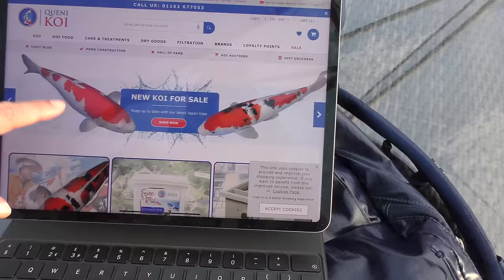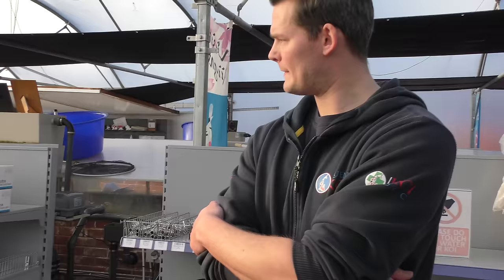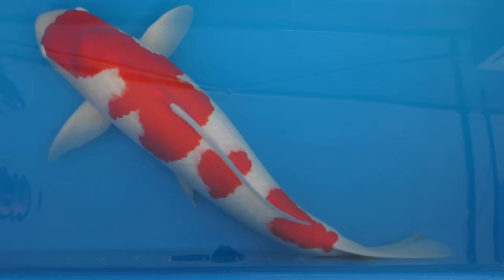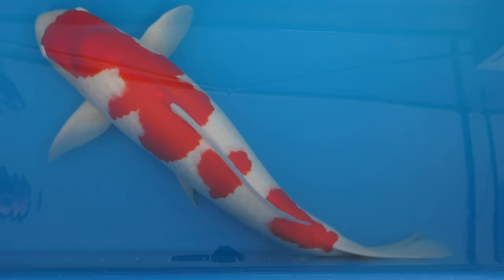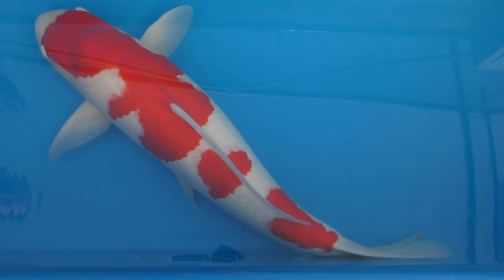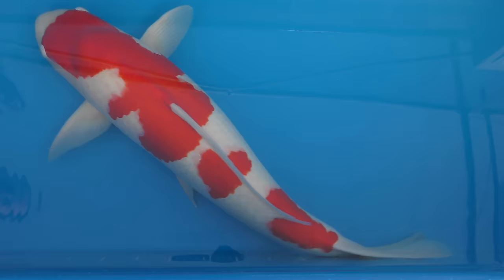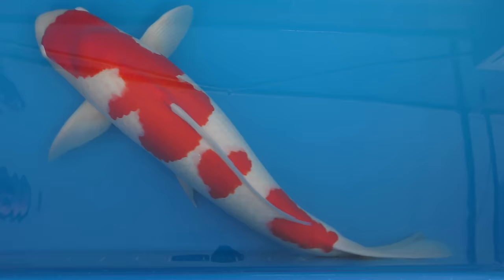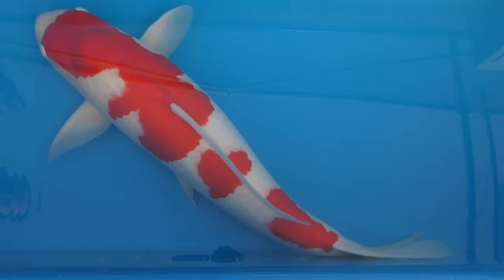Beautiful Super Large Koi TO BIG FOR THE BOWL!! Leicestershire, UK - View in Stunning 4K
My koi vlog day at Qunie Koi. Please find details their shop

You can connect with Queni Koi at these contacts below.

Time Stamp
Intro 0:00
Adam 3:00
Showa1 6:26
Showa2 7:08
Benigoi 9:21
Kohaku 15:33
Sanke 23:00
Mix Selection 27:25
Sisters 31:51
Feeding Frenzy 33:50
Aka Matsuba 36:56
Small Ponds 37:57
Queni Koi Food 45:27
3 Goshiki 51:36
Prize Draw Koi 52:57
ISA Showa 57:11
Tamaura 59:15
Doitsu Showa 101:15
Tamaura2 102:55
Staff Choice 103:55
Rasta Choice Raffle 104:53
Rasta baby champ 106:26
Shiro 108:45
End Talk 110:01
Bloopers 113:14